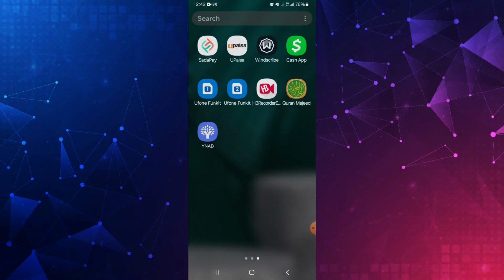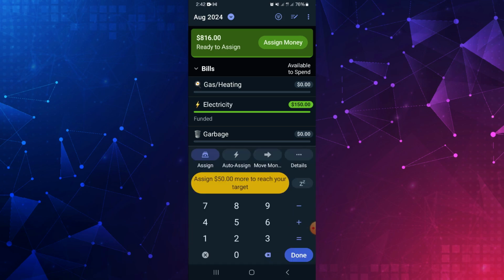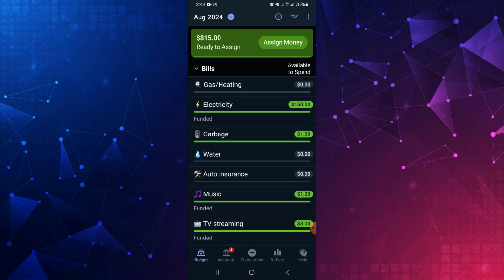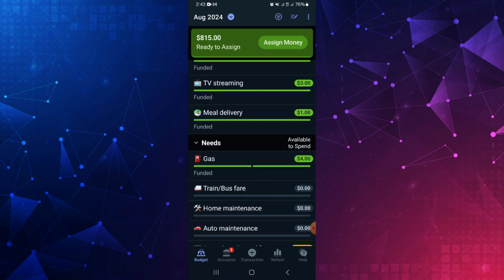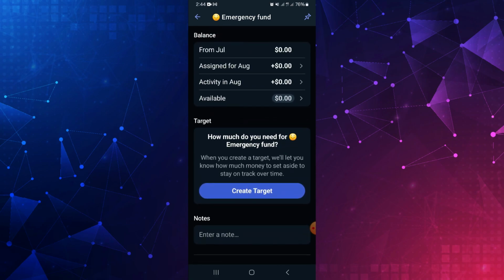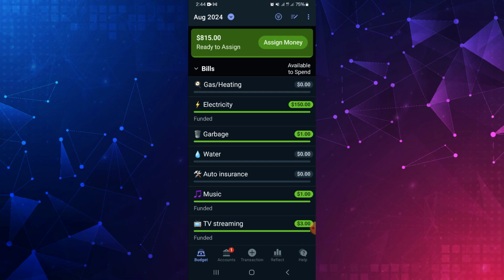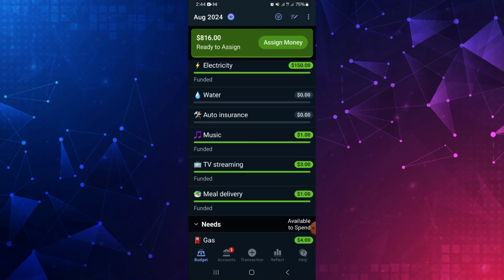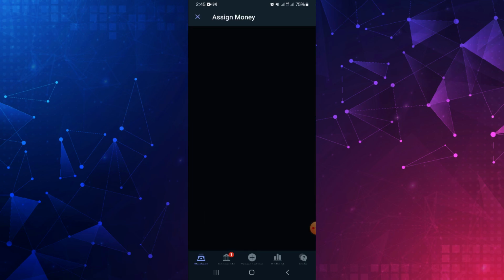The 5 Minute Guide to Setting Up YNAB on Your Phone!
🚀 Ready to get your budget on track in just 5 minutes? In this video, we’ll give you The 5 Minute Guide to Setting Up YNAB (You Need A Budget) on Your Phone!

We’ll walk you through connecting your bank accounts, setting up your categories, and tracking your spending effortlessly. Whether you're new to budgeting or a YNAB pro, this quick and easy guide will help you take control of your finances on the go!

Watch now to start budgeting smarter with YNAB on your phone today! 📱